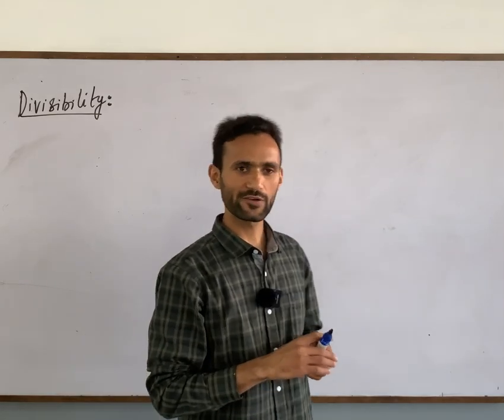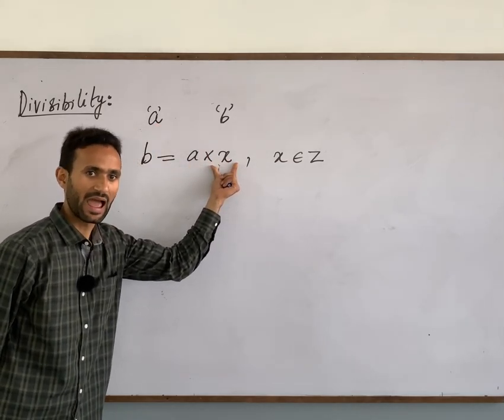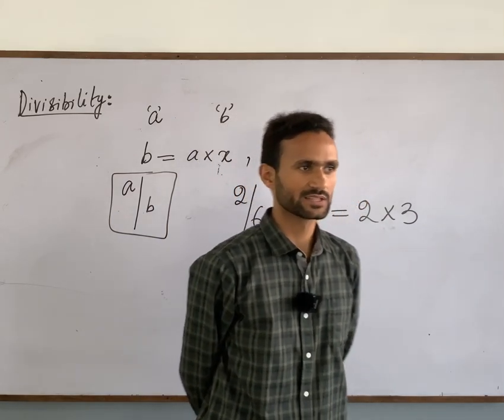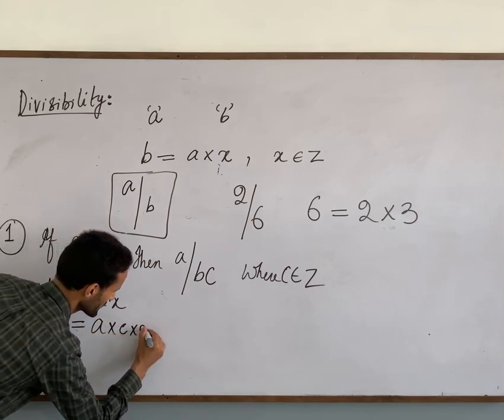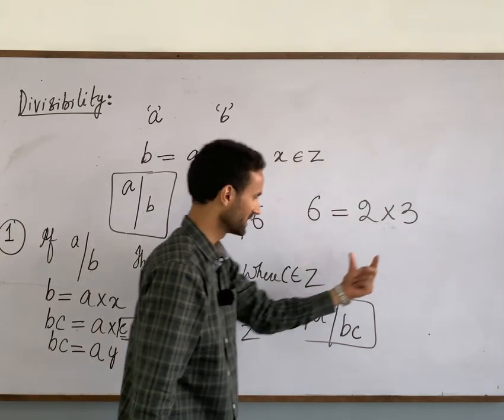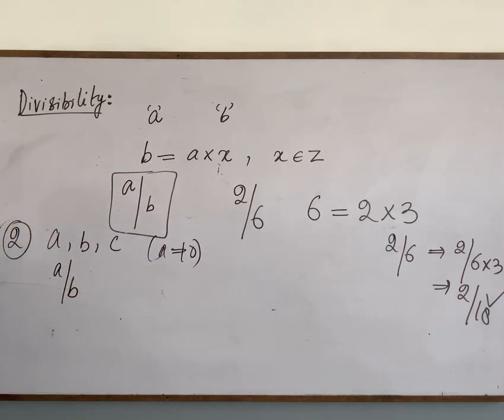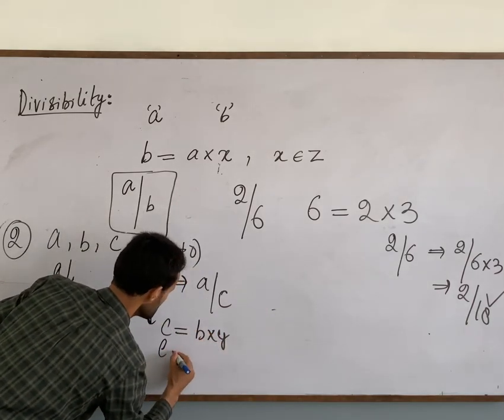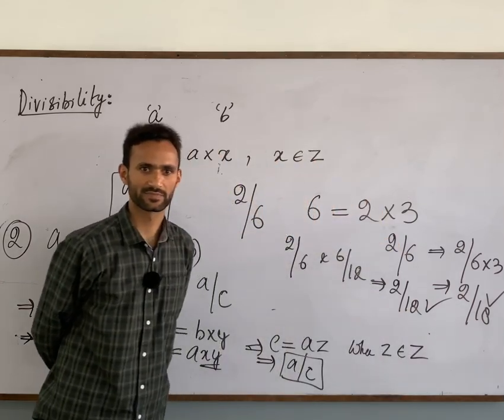15 June 2023